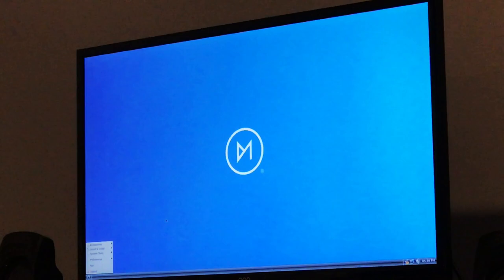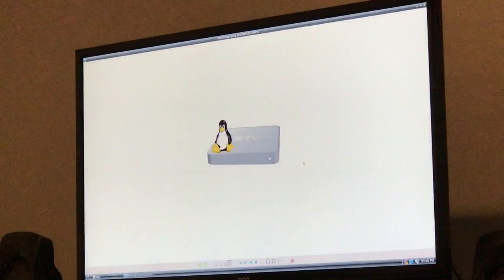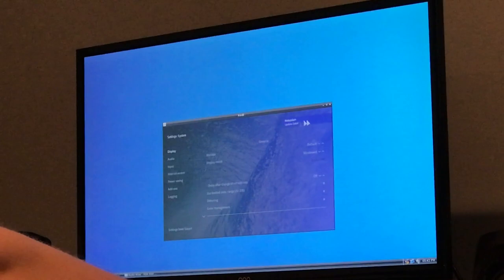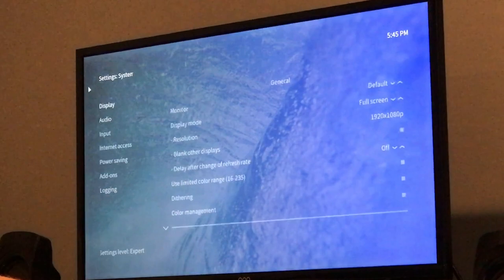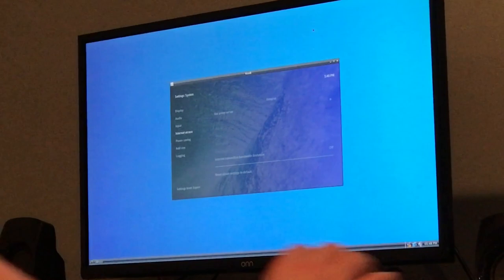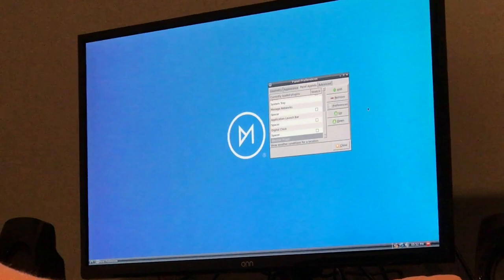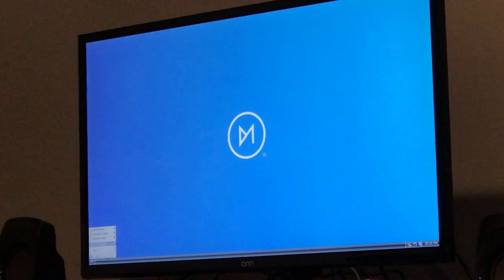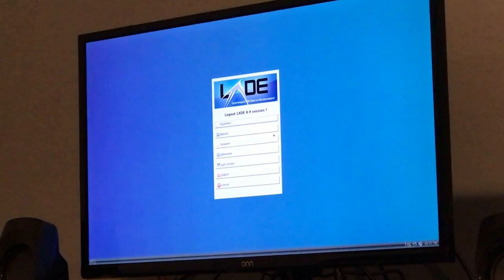This Apple TV runs Linux.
This is a first-gen Apple TV, and I didn't like the OS originally on it, so I installed Linux.